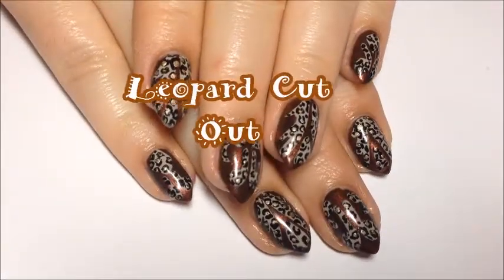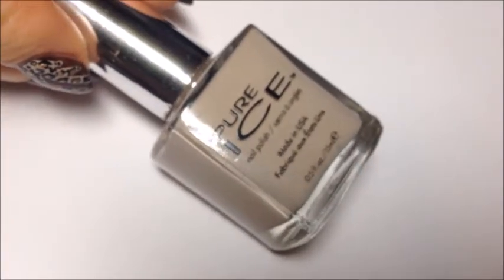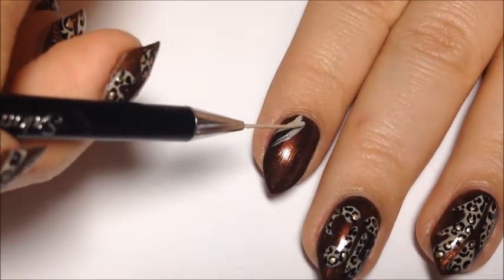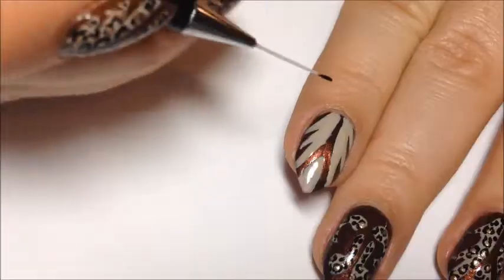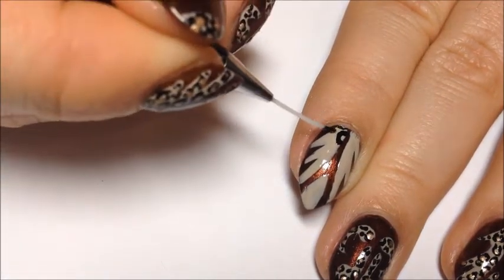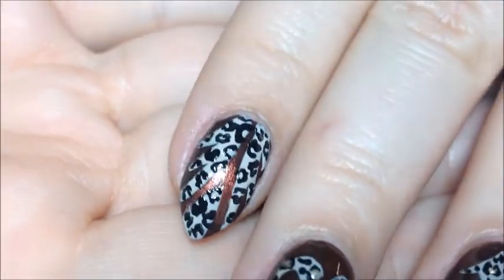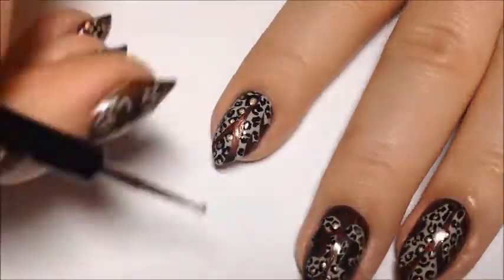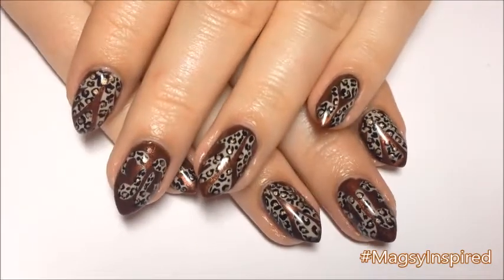Leopard Cut Out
Hey y'all! Today's design is inspired by a pair of leopard cut out cowgirl boots!
As always more info and pics up on the blog!

Polish Used:
Zoya "Louise"
Pure Ice "Magic"
Avon "Deluxe Chocolate"
Pure Ice "Shore Bet"